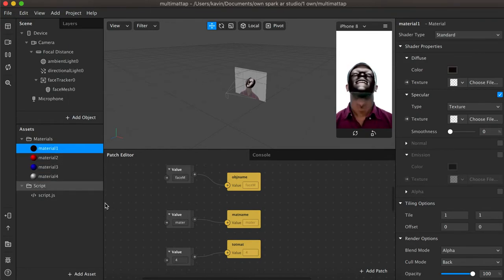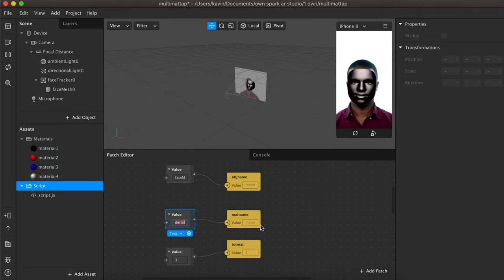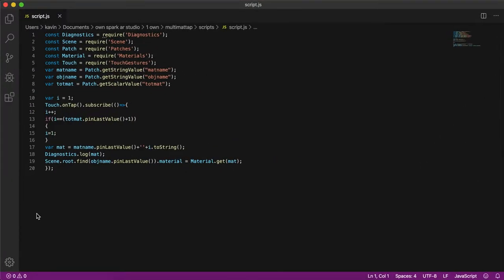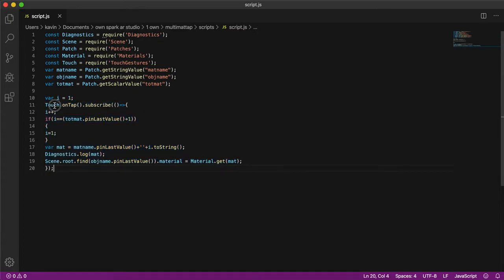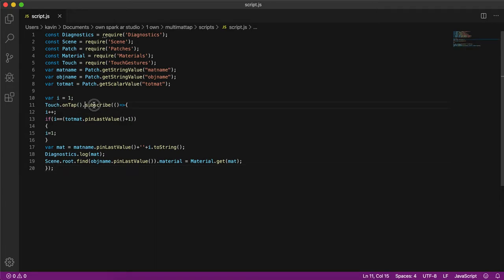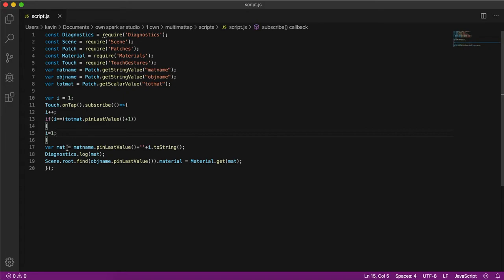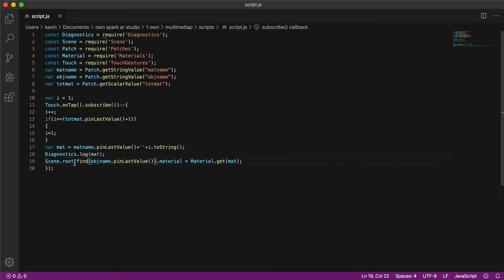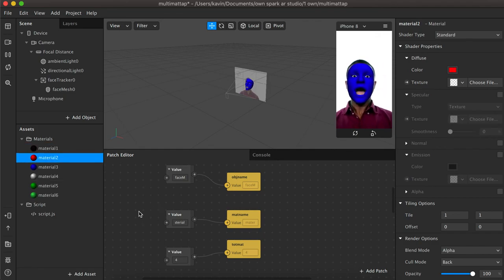object with multiple material and change between them based on tap || rbkavin || spark ar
In this video we are. going to see how to change between material based on tap for a single object . In this im going through the code part as well as the patch part of the spark ar filter for changing . Spark ar is a tool for making Facebook and Instagram filter for free. Its a software made by Facebook for Ar on their platform .